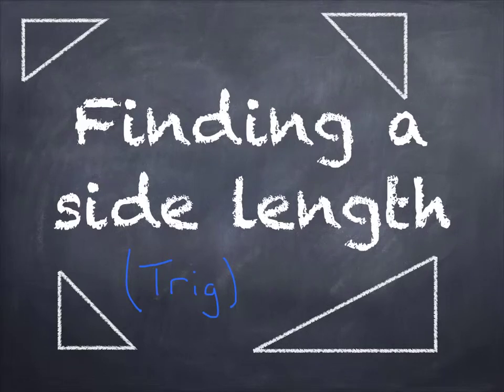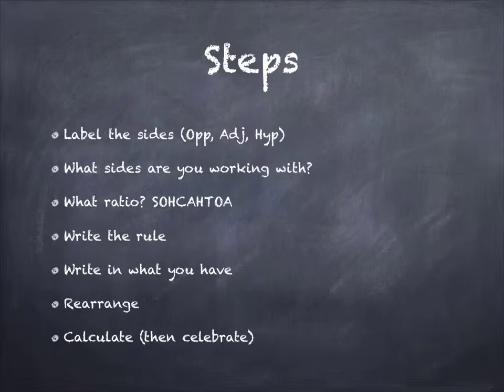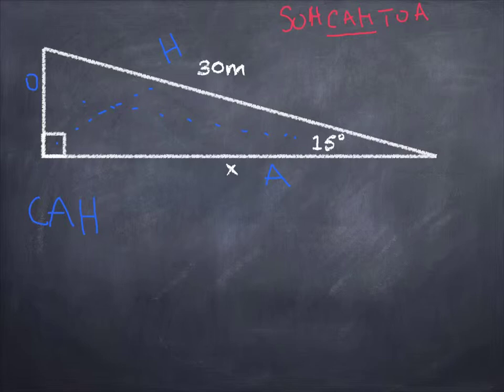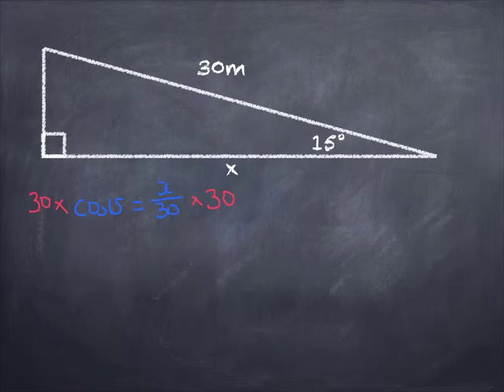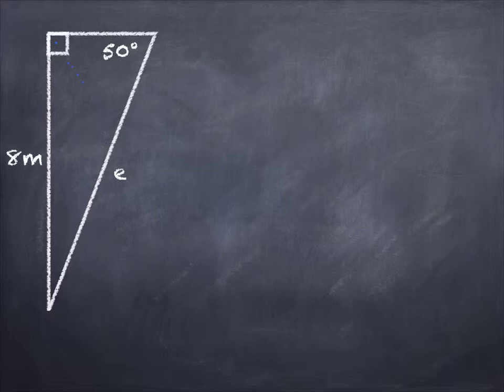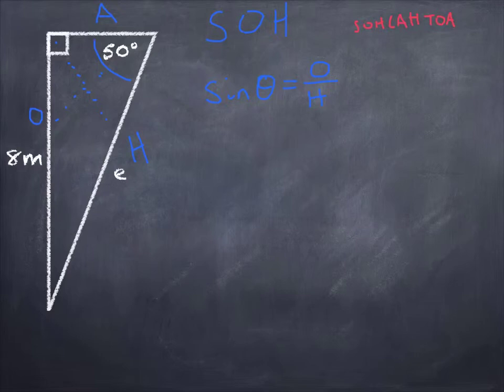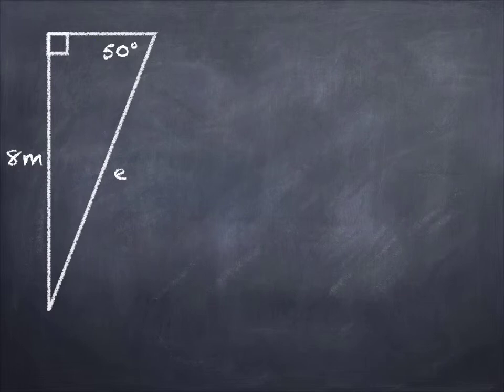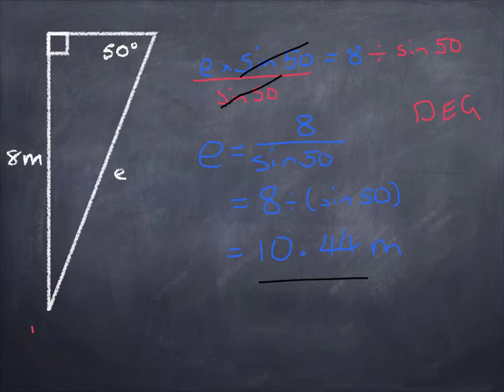Finding a side length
How to find a missing side length of a right angle triangle using trigonometry.